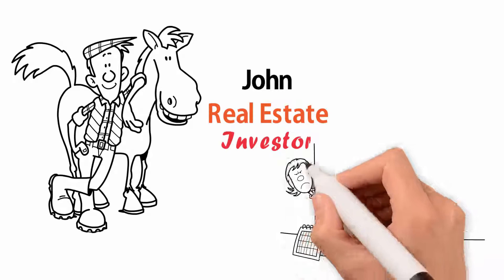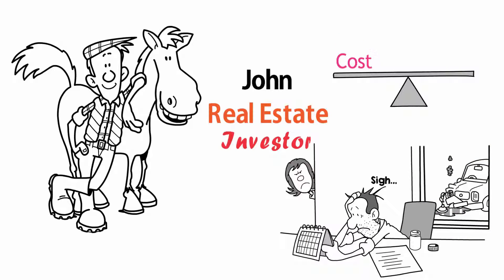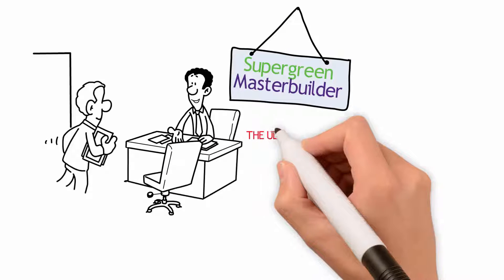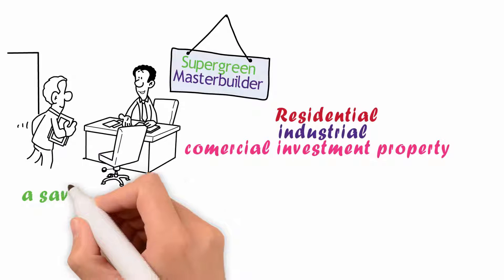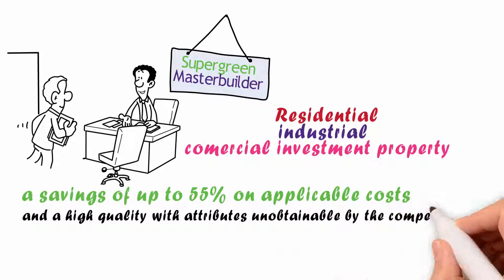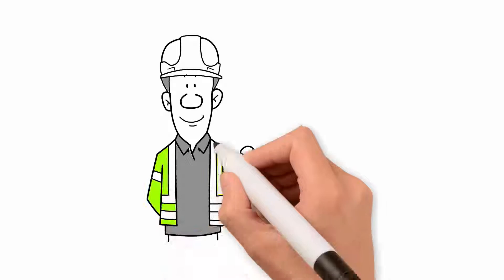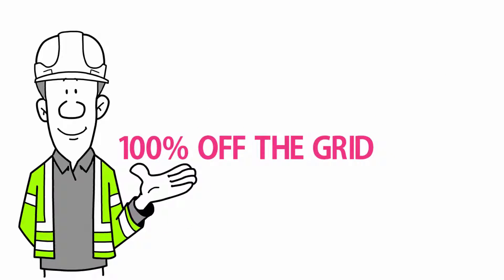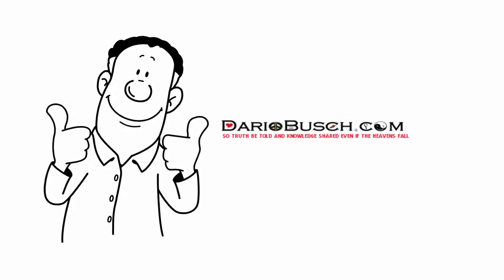Dario Busch`s SGB QUICK INTRO 3